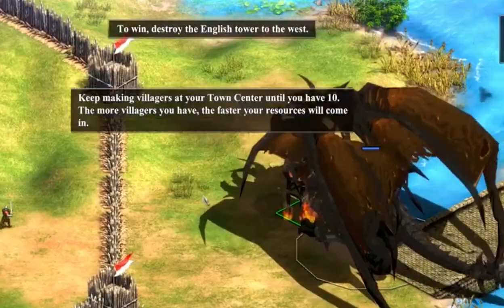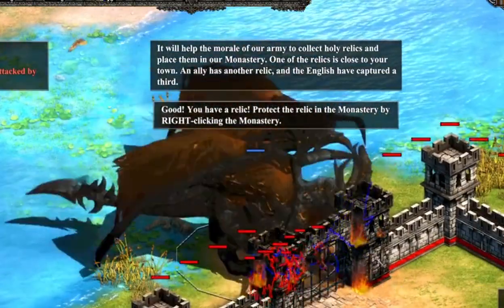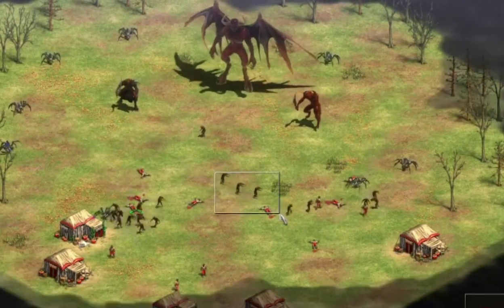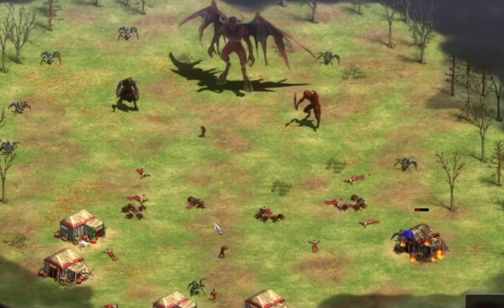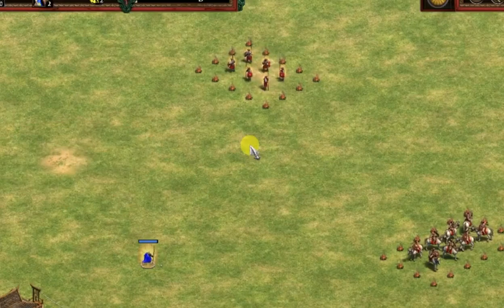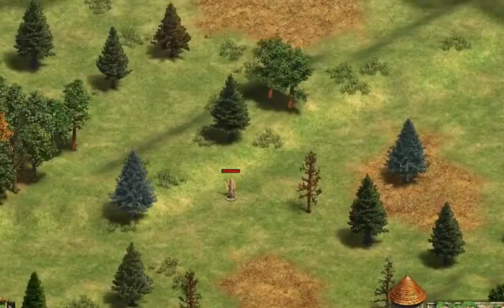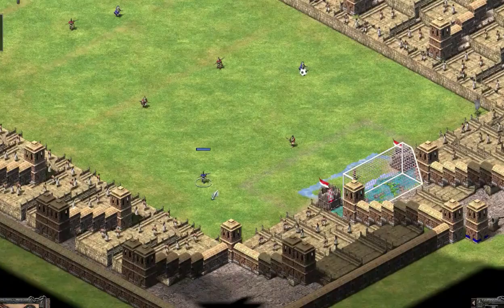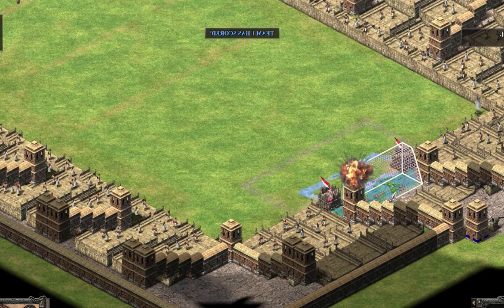these mods will Blow Your Mind - Top AOE2 DE Fantasy MODS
requested by yorok

Not endorsed by microsoft.

Welcome to our exciting video showcasing the top fantasy mods in Age of Empires II: Definitive Edition! Prepare to be amazed as we explore these incredible modifications that bring a whole new level of fantasy to the game.

First up is the mod by Mike Empires, which introduces units imported from the popular World of Warcraft game, including the fearsome Death Wing. Witness the power and might of these legendary creatures as they dominate the battlefield.

Next, we have the extraordinary mod by 'ButterChikken,' which adds a plethora of monsters, dragons, and zombies with stunning graphics. Immerse yourself in a world of fantastical creatures and engage in epic battles against these formidable foes.

Then, there's the remarkable mod by 'yugios' that takes visual effects to the next level. Experience amazing-looking projectiles, area auras, and area effects that will leave you in awe. Watch as the battlefield becomes a spectacle of dazzling magical elements.

Last but certainly not least, we have one of the most creative mods ever seen: a soccer (football) mod that combines the world's most popular sport with the strategic gameplay of Age of Empires II. Created by 'lablondejames' from Age of Mods, this mod allows you to use military units to shoot the ball and score goals. It's like FIFA and PES in the world of AoE2!

Join us as we dive into the immersive worlds created by these talented modders. Discover the thrill of commanding powerful Warcraft units, battling mythical creatures, witnessing mesmerizing visual effects, and experiencing the unique blend of strategy and soccer in this one-of-a-kind video.